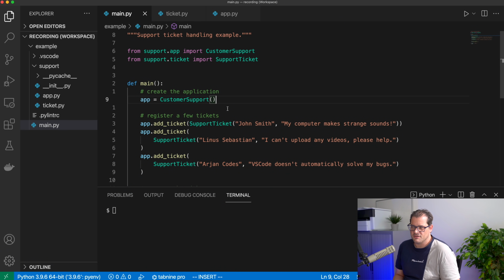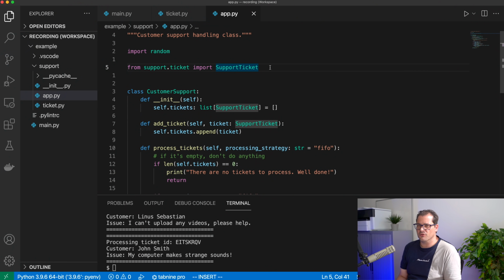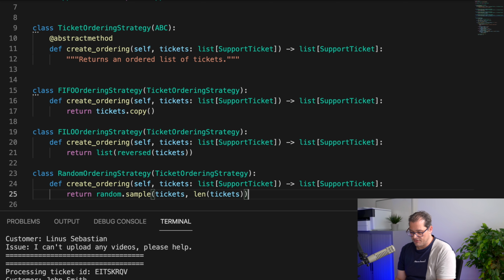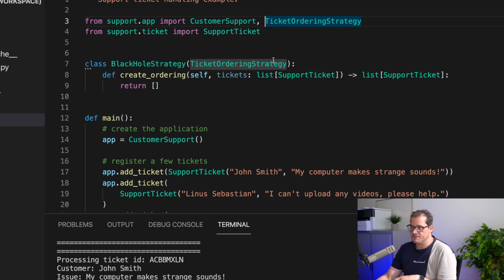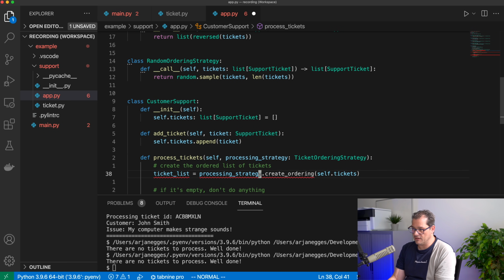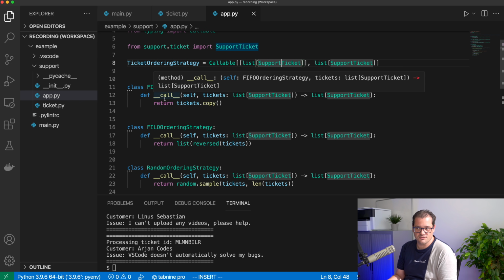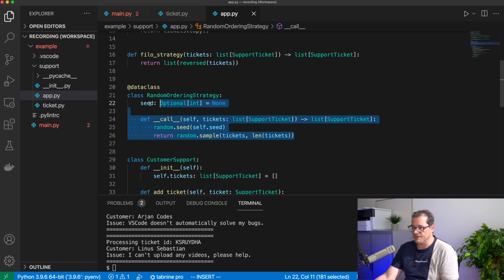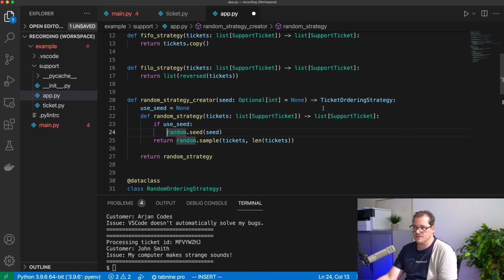How to Implement the Strategy Design Pattern in Python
This video covers the Strategy pattern, but also looks at a few varieties of the pattern using Python features such as Protocol classes, dataclasses, the __call__ dunder method, and closures.

The code I worked on in this video is available

🔖 Chapters:
0:00 Intro
1:23 Explaining the example
3:54 About the Strategy pattern
4:40 #1: Classic OO version
11:58 #2: Using protocols
14:20 #2: Using the __call__ dunder method
16:21 #4: Using functions
22:45 #5: Using closures
26:01 Final thoughts